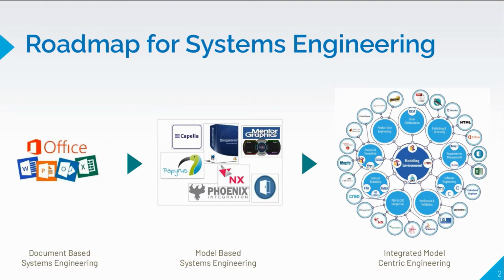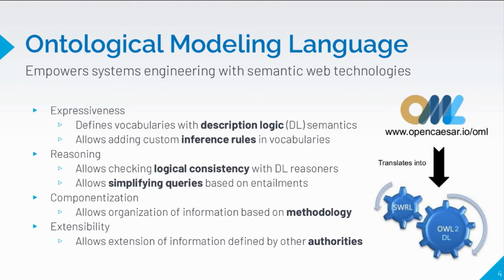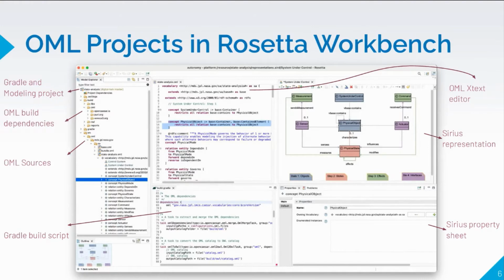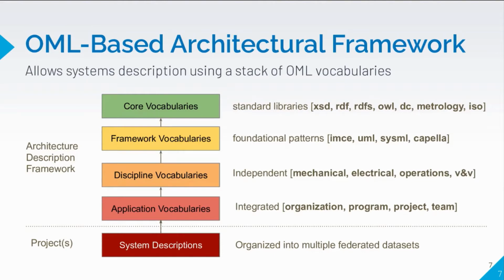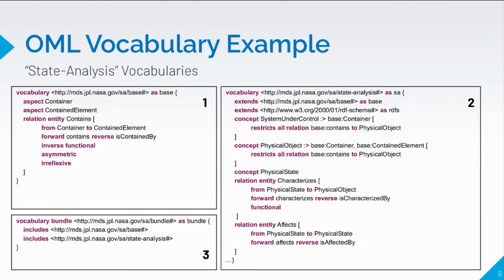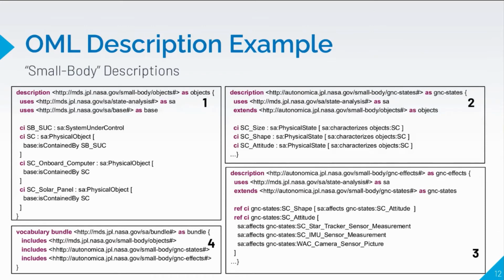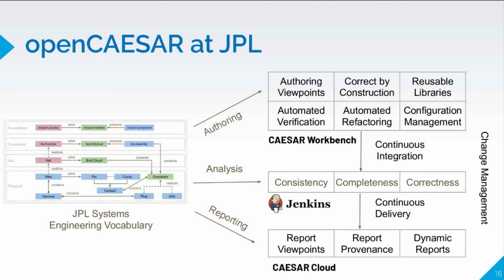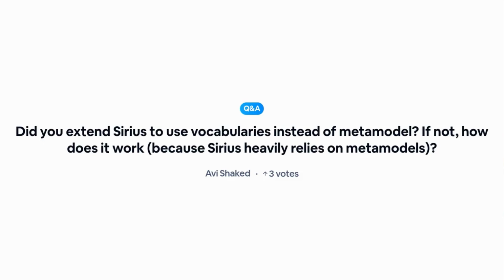SiriusCon2022 - Defining Viewpoints for Ontology-Based DSLs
Presented by :
Maged Elaasar, NASA - Jet Propulsion Laboratory

Maged Elaasar is a Senior Software Systems Architect at NASA’s Jet Propulsion Laboratory (JPL) at the California Institute of Technology (Caltech). He technically leads a JPL-wide strategic R&D program called Integrated Model Centric Engineering (IMCE). Prior to that, Maged was a Senior Software Engineer at IBM, where he led the R&D of various software and systems modeling technologies. Maged is also the founder of Modelware Solutions, a company based in California that provides development, consulting, and training services in the area of model based engineering (MBE)

The openCAESAR project provides an EMF-based implementation of the Ontological Modeling Language (OML), which simplifies the use of semantic web ontologies for modeling and analysis. An OML model can be either be a vocabulary model that defines the terms and rules in a business domain with precise syntax and logical semantics, or can be a description model that uses that vocabulary to describe knowledge. OML has successfully been used at the Jet Propulsion Laboratory (JPL) in the context of Model Based Systems Engineering (MBSE), specifically to define the JPL systems engineering methodology in a highly modular and extensible way. Sirius has been used to define the authoring viewpoints that support such methodology. In this talk, we present how OML and Sirius can be used together, through the OML Rosetta Workbench, to streamline the development of an ontology-based modeling methodology and the authoring tools for it. The ideas will be demonstrated on a small example.